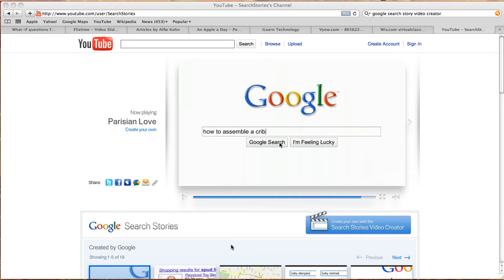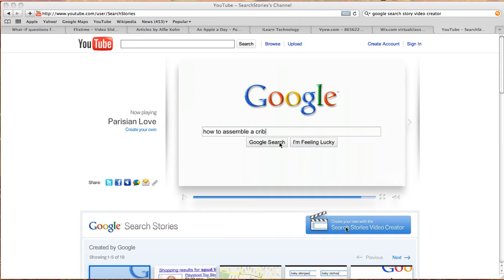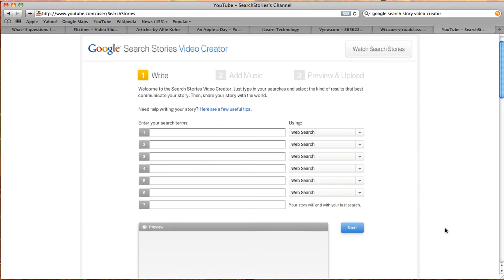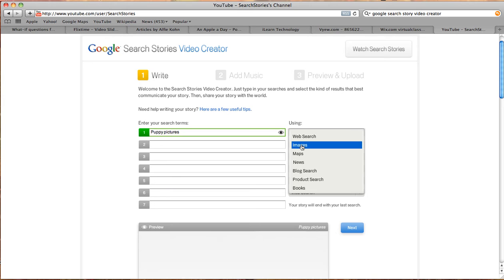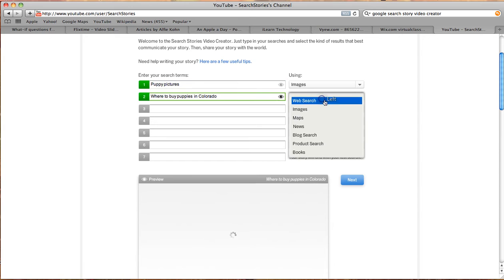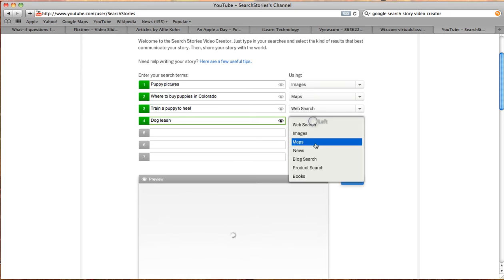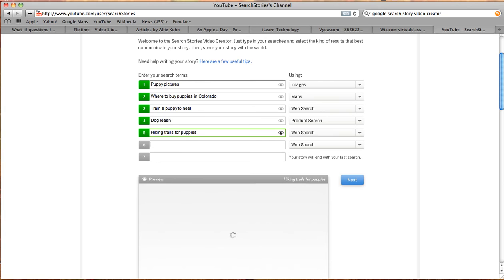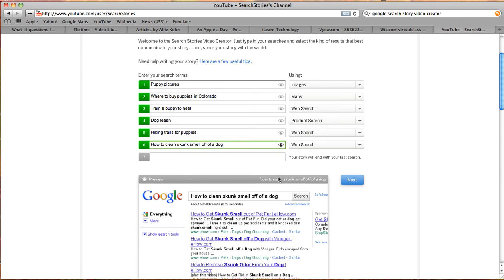Google Search Story Lesson.mov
Learn how to create a Google Search Story